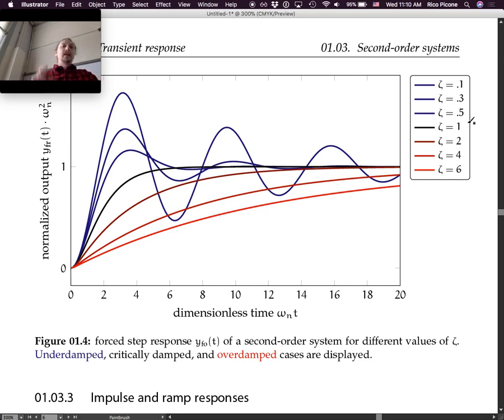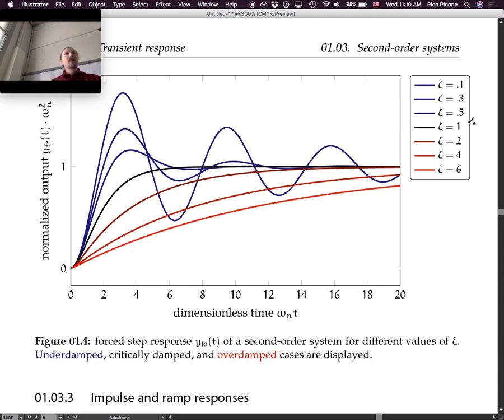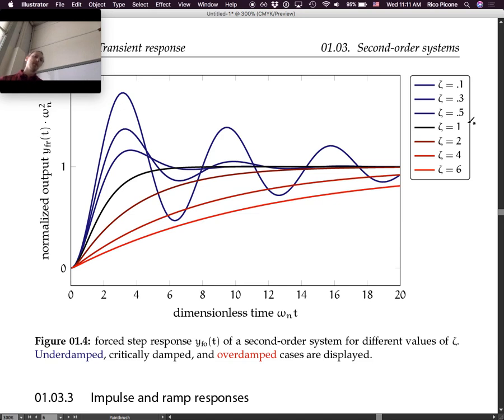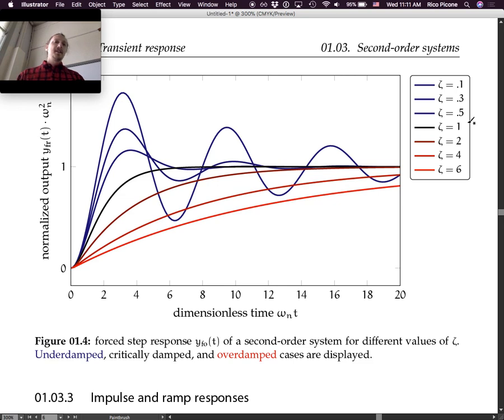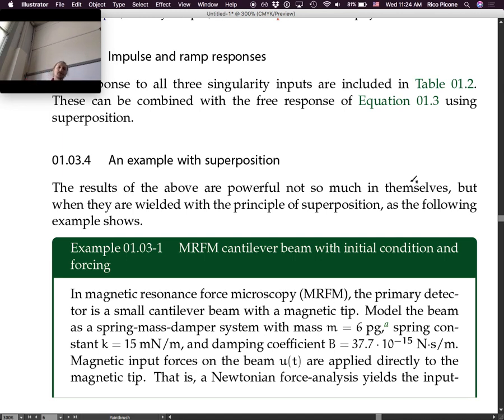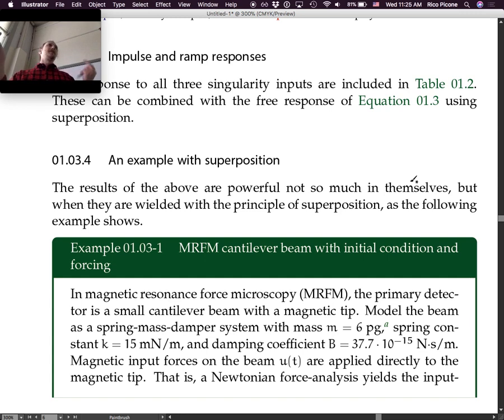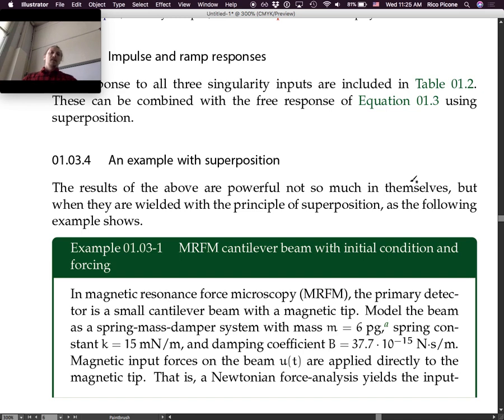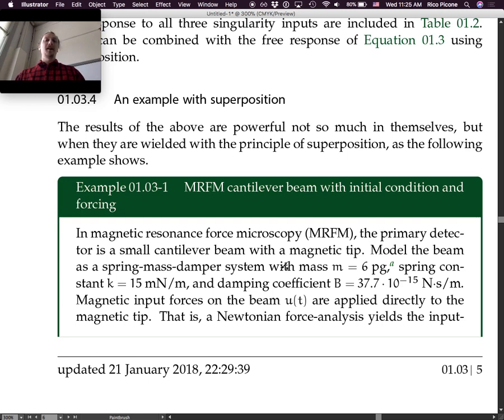01.03.2 Transient response in second-order systems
Table Of Forced Response Solutions. Example Of Mrfm Cantilever In Free, Forced, And Mixed Response. This lecture was recorded at Saint Martin's University in the Spring 2018 term as part of the course ME 370 System Dynamics and Control (see the course It is the property of the instructor Dr. Rico Picone.